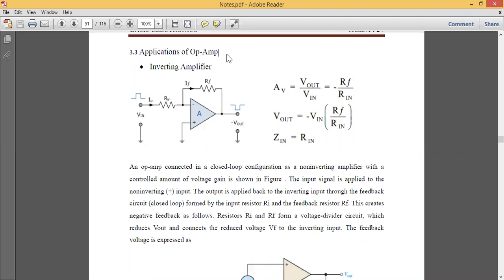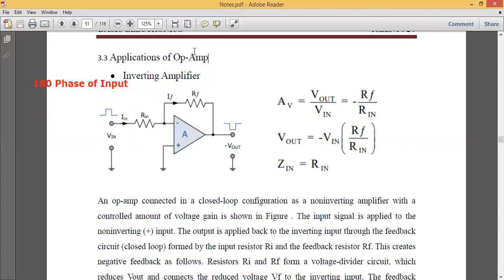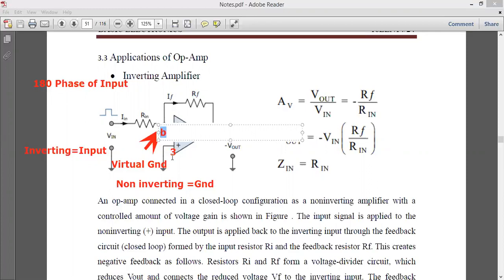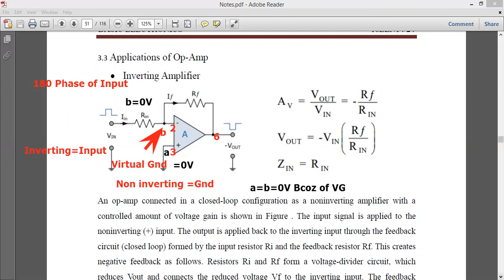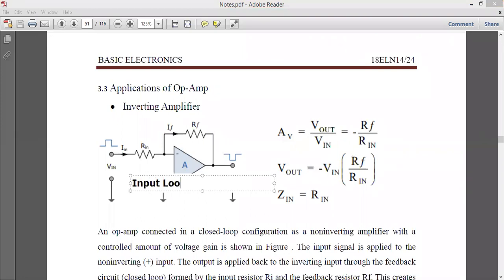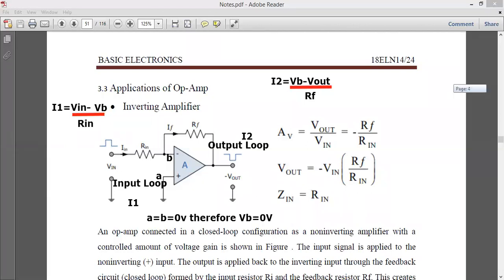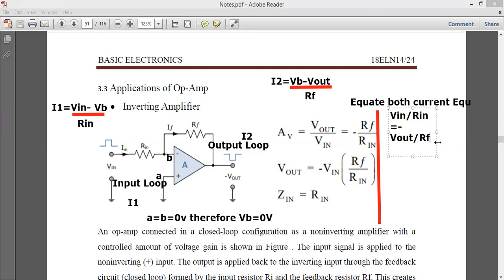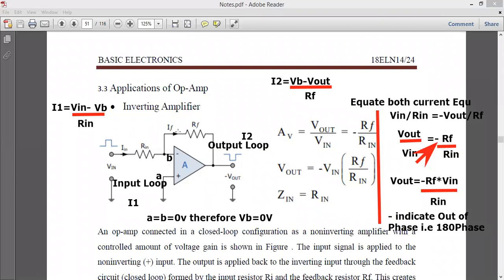Opamp as Inverting Amplifier